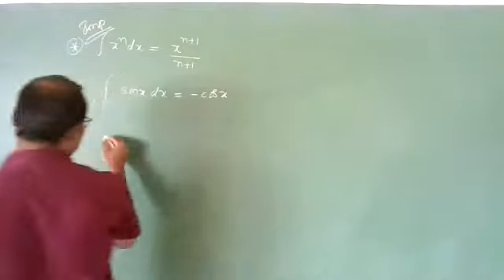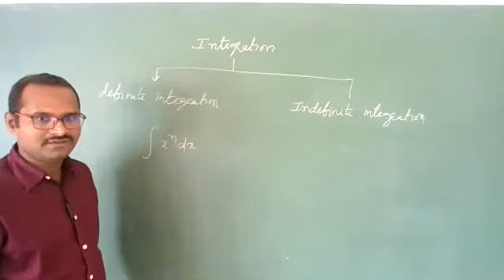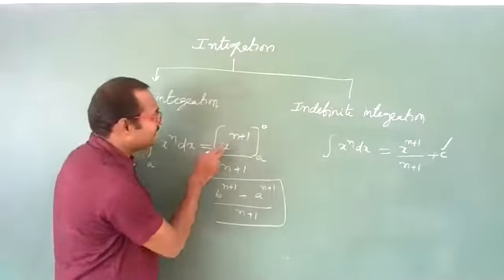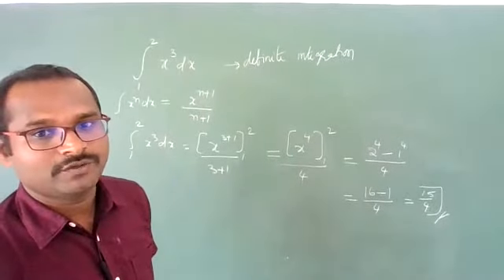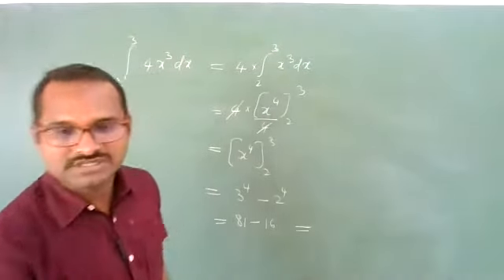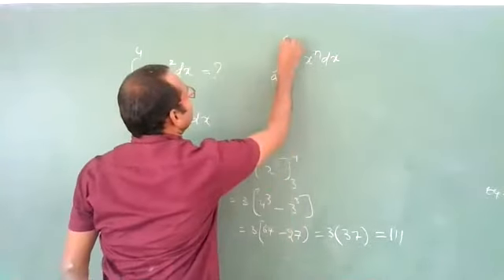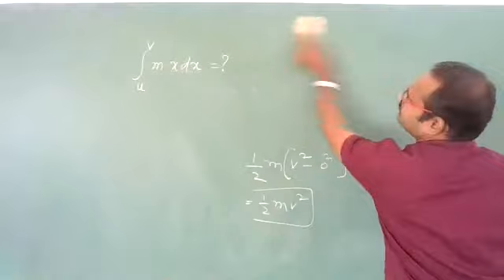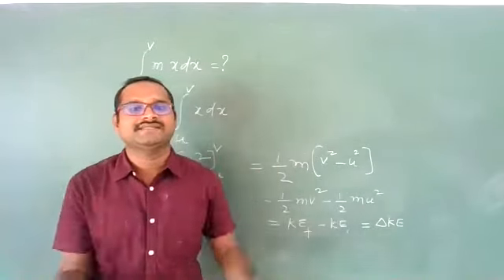I PUC PHYSICS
INTEGRATIONS CONTINUATION